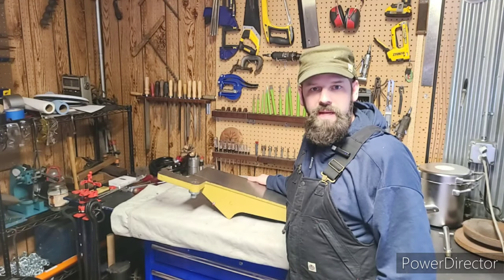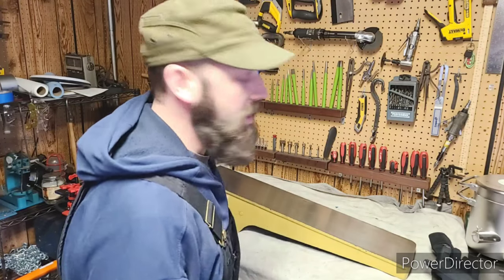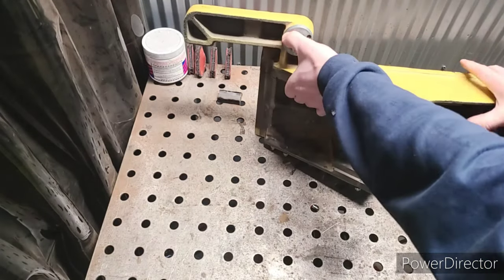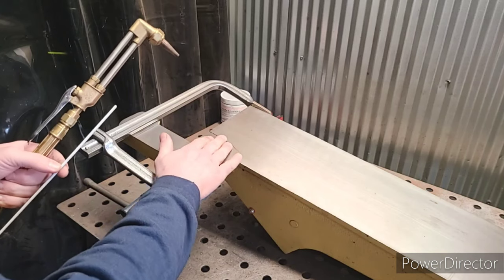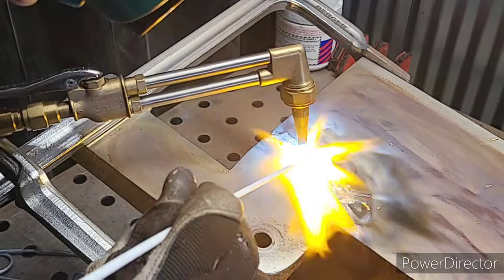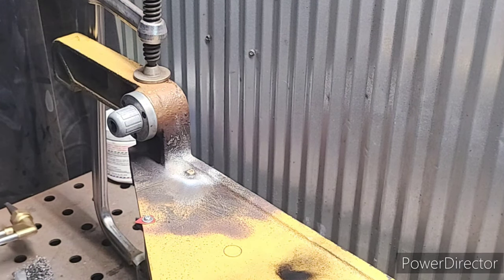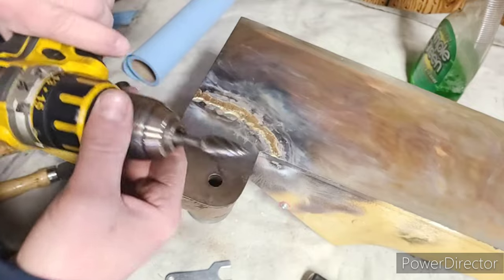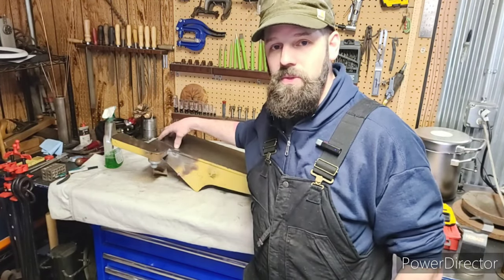How To Braze Cast Metal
A complete beginner's guide to all the steps on how to braze cast metal.